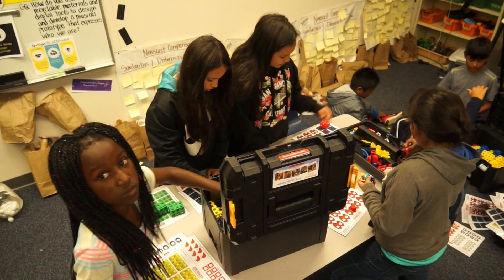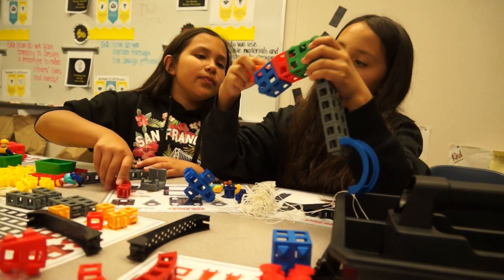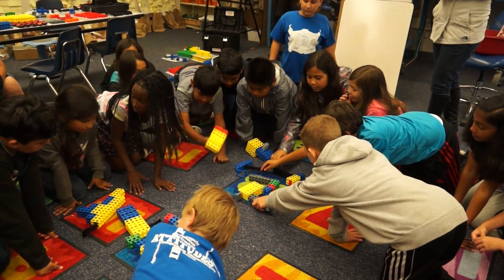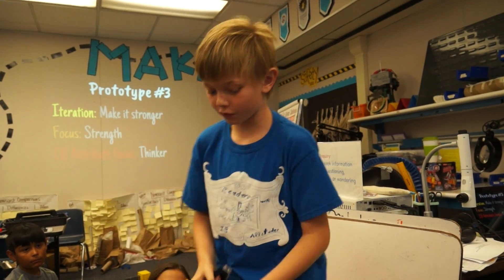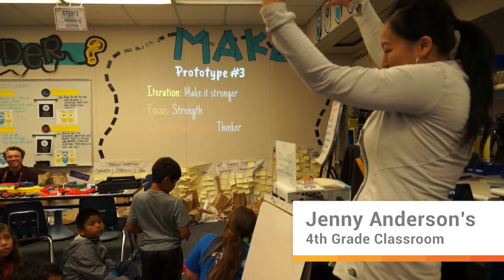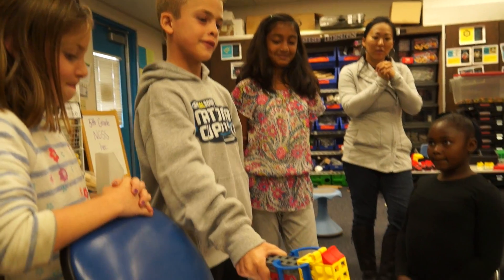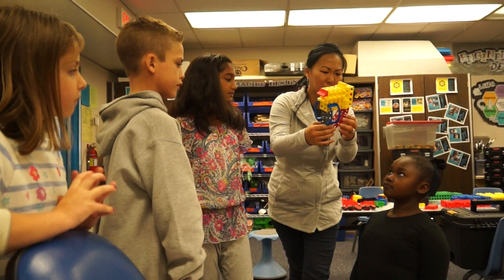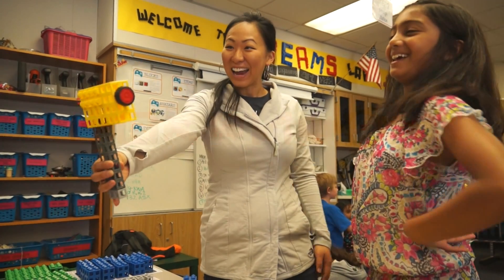California Teacher of the Year Talks About Rokenbok & Applied STEM Education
Jenny Anderson, one of five California Teachers of the Year, has been at the Casita Center for Technology, Science and Math for two years. Casita Center is part of the Vista Unified School District in northern San Diego County.  Ms. Anderson runs a flexible learning space entitled the Design, Research, Engineering, Arts, Mathematics, and Science — or DREAMS Lab.

Ms. Anderson describes why she uses Rokenbok Education in her classroom.